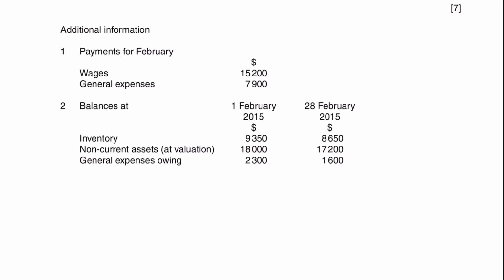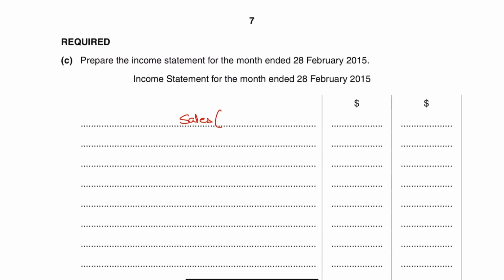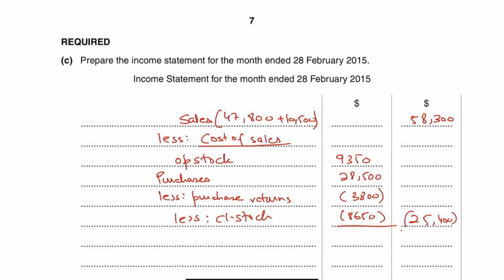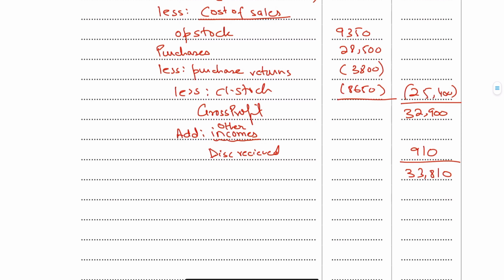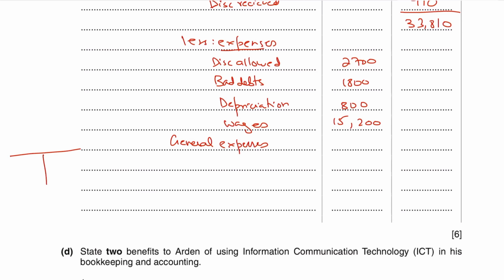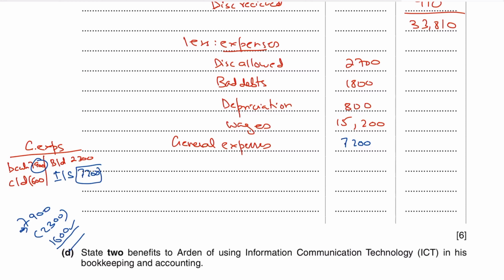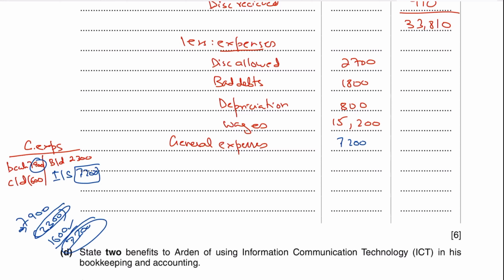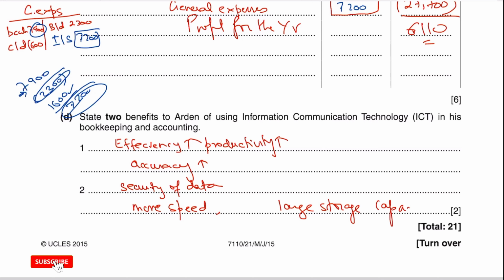Basic Income Statement -June 2015P21 Qs2- (Part 2)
This video solves part C of Qs2 June 2015 p21. The question is on a basic income statement. Part a and b of this question are solved in part 1 of this video

If you have any queries please mention in the comment box.